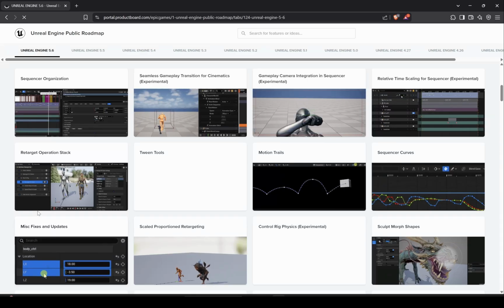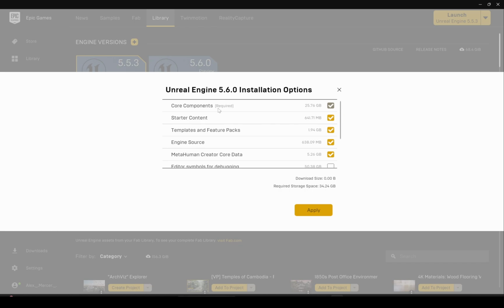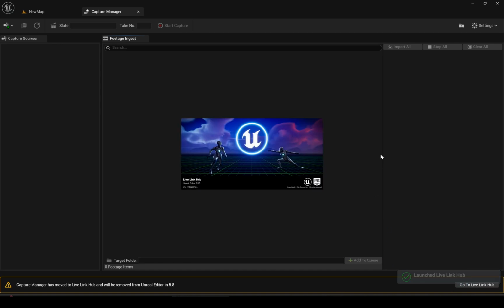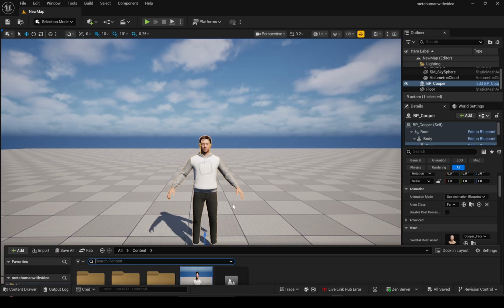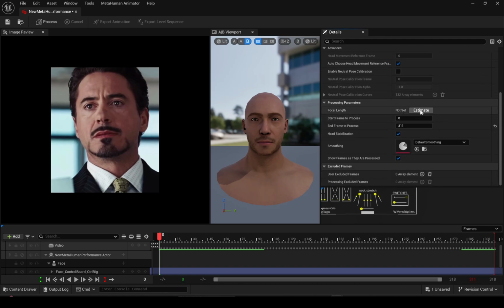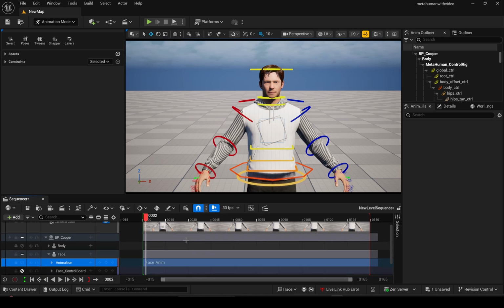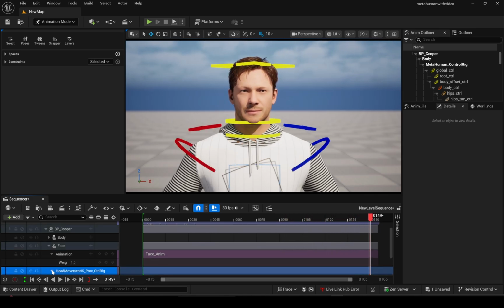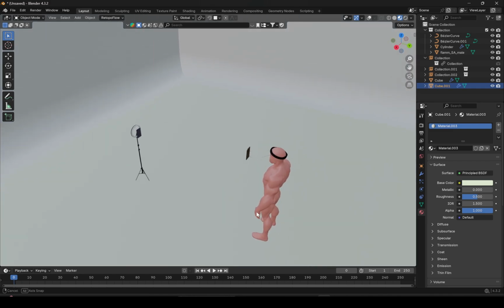MetaHuman Facial Animation from Any Video in Unreal Engine 5 6 – Easy & Powerful Workflow!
Want to bring your MetaHuman characters to life with realistic facial animation? In this tutorial, I’ll show you step-by-step how to create facial animation from any video and apply it to MetaHumans using Unreal Engine 5.6 – no mocap suit required!

🎯 Whether you're a game developer, filmmaker, or content creator, this technique will help you convert video footage into high-quality facial performance using the latest features in UE5.6.

🔥 Works with webcam, phone footage, or existing videos!